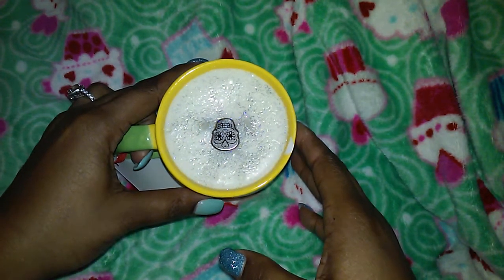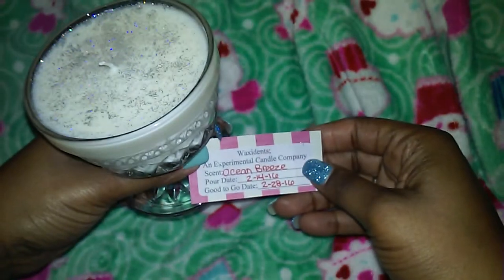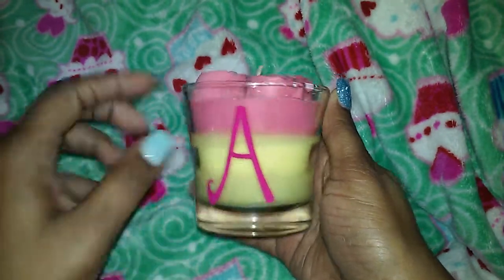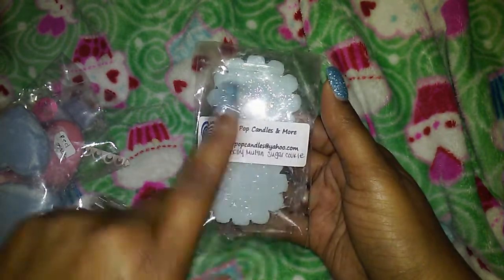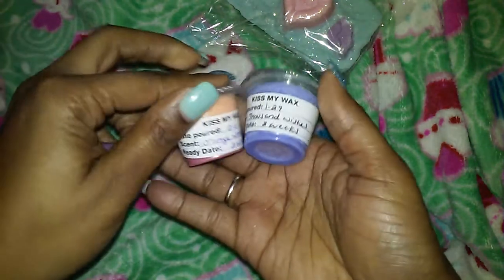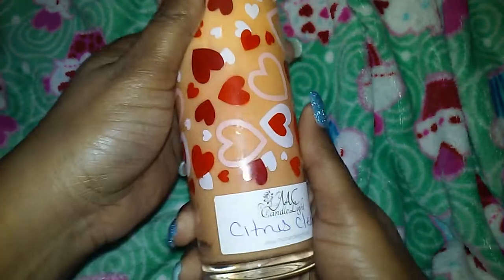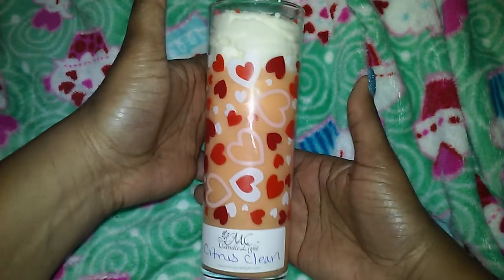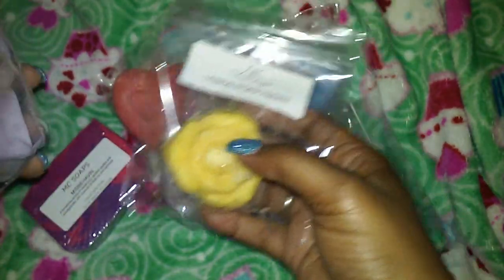Wax Haul (Waxidents,SugarPop, KissMyWax, &Mc Candlelight)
These are all wonderful companies I order from check them out

Kiss My Wax
Type this on fb to find her